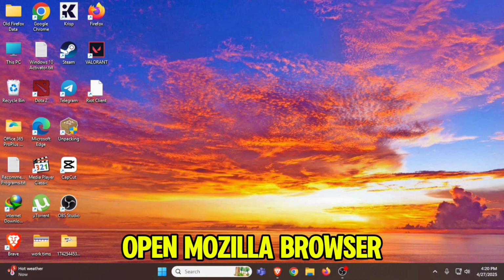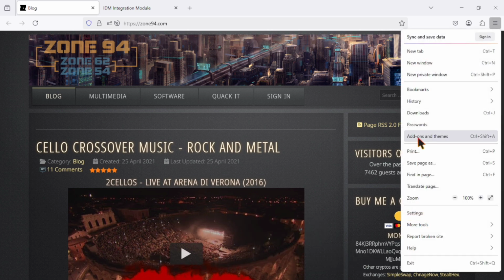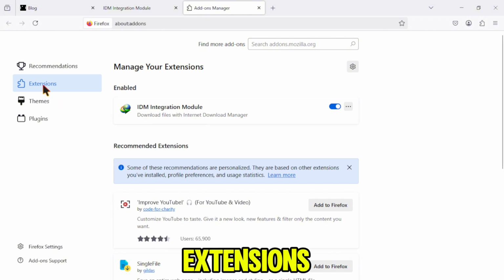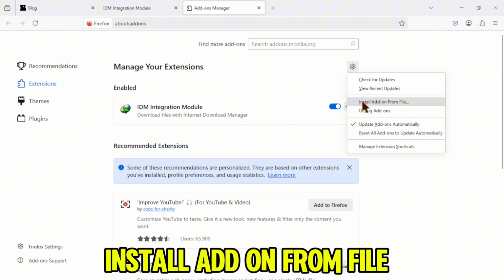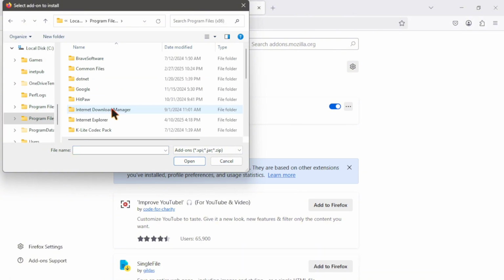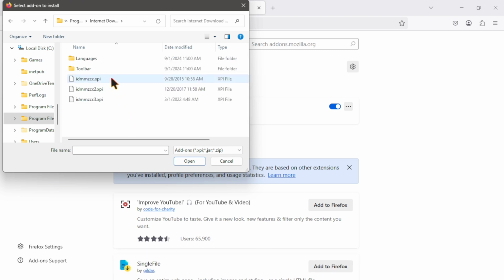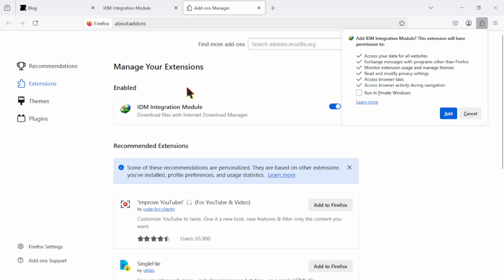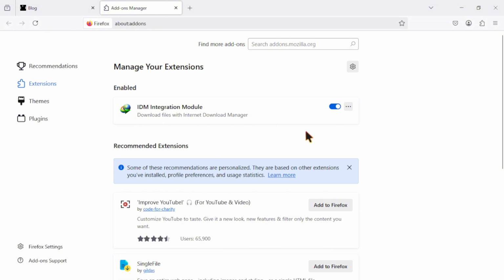How to Add IDM Extension in Mozilla Firefox 2025 (Step-by-Step)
Want to enable Internet Download Manager (IDM) in Firefox? In this updated 2025 tutorial, I’ll show you how to add the IDM extension to Mozilla Firefox so you can easily download videos, files, and media directly from your browser.

You’ll learn how to install the IDM integration module, fix missing extension issues, and make sure it works with the latest Firefox update.

✔️ Add IDM to Firefox step-by-step
✔️ Works with Firefox 2025 version
✔️ Fix IDM not showing in browser